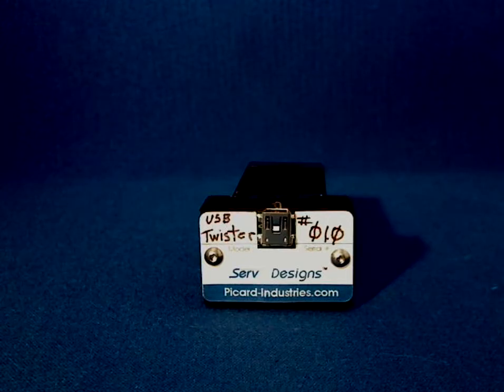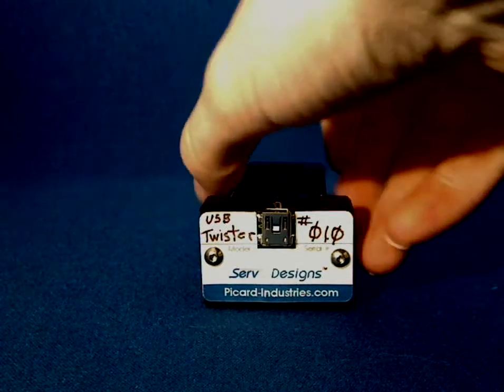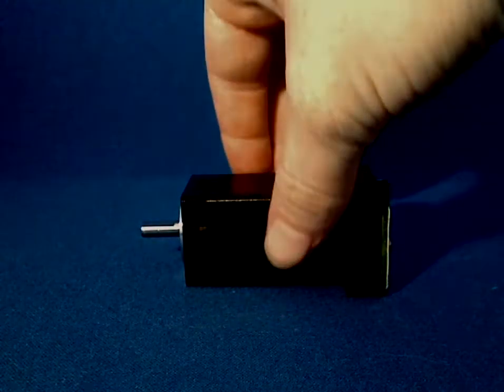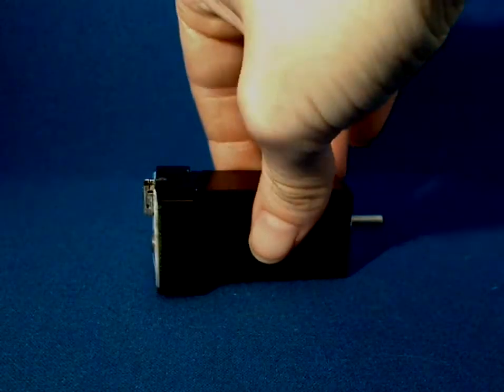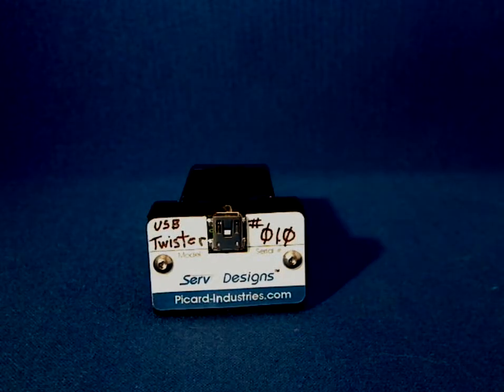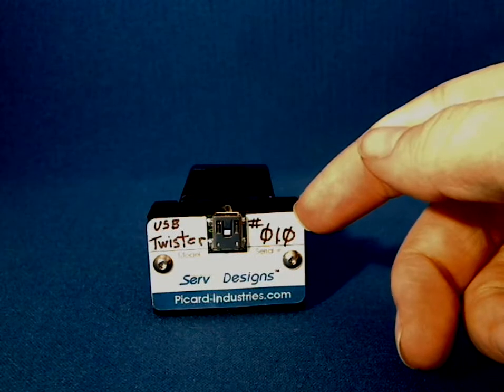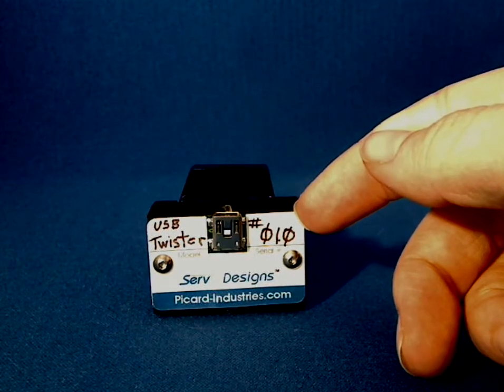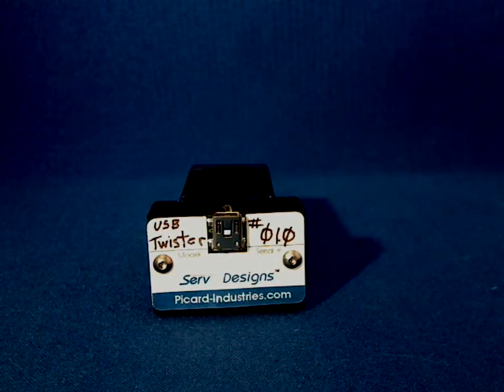USB Twister Hardware Demonstration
Our USB Twister Hardware in action. You can purchase and customize this as well other rotary motion systems